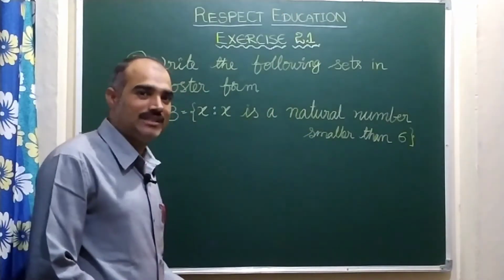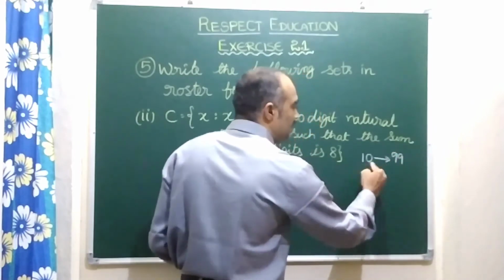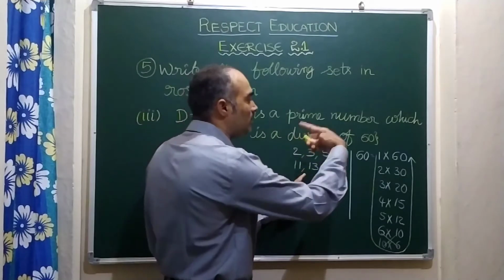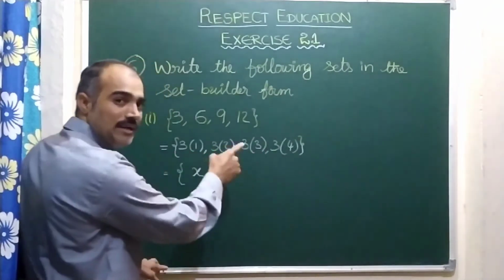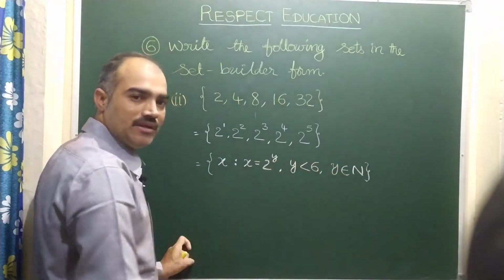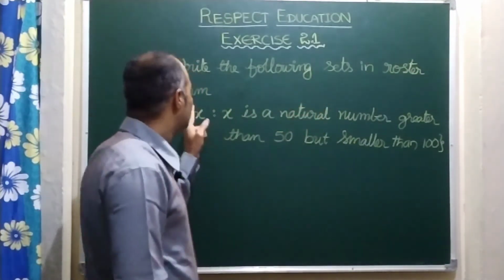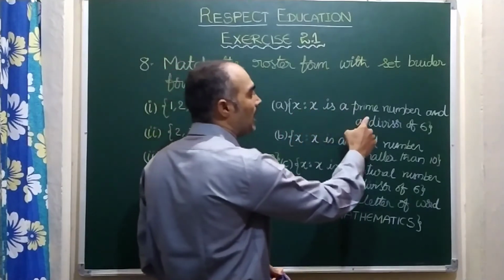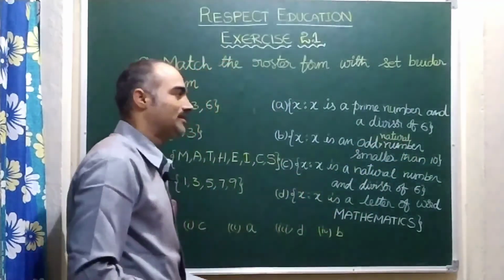Exercise 2.1|Q.no 5 to 8 |Chapter 2 | SETS | Class 10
Exercise 2.1 Chapter 2 SETS Class 10 Mathematics

In this session we learn Writing the given sets in to Roster form by following easy steps.

We learn about the conversion of SET BUILDER Form into Roster Form in a simple, clear and systematic way.

We also learn the conversion of Roster form to Set Builder form in an easy manner.

I have tried my level best to make you understand the concept.